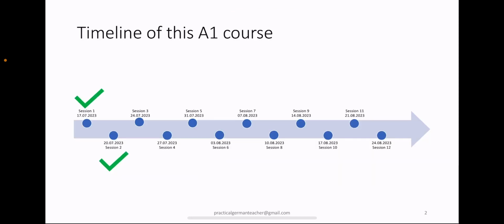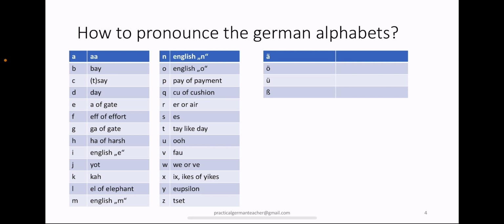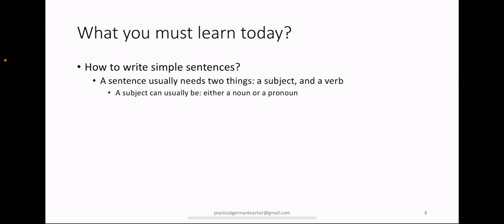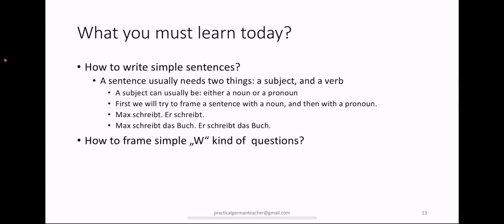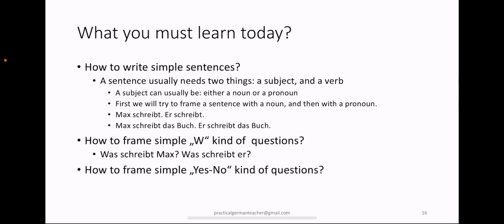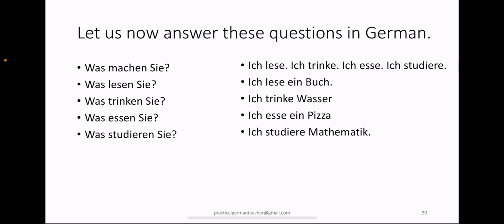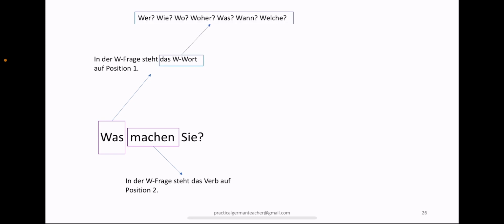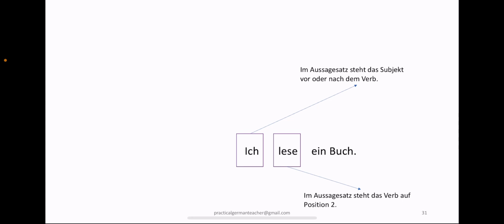Recorded Content (Part 1/2) from German Session 2 of 12 for A1 level for 2nd batch.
A1 sessions are on
every Tuesday and Friday from 5:30 pm to 6:30 pm.
The first A1 session is on 29th August.

A2 sessions are on
every Monday, Wednesday and Thursday from 5:30 pm to 6:30 pm, and
every Sunday from 9 am to 10 am.
The first A2 session is on 4th September